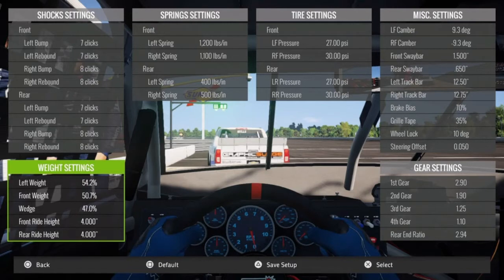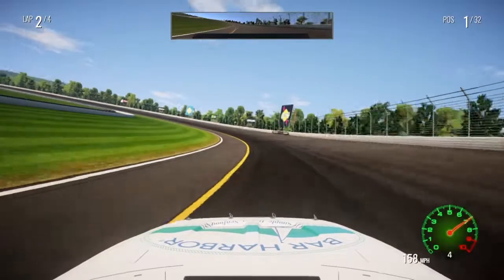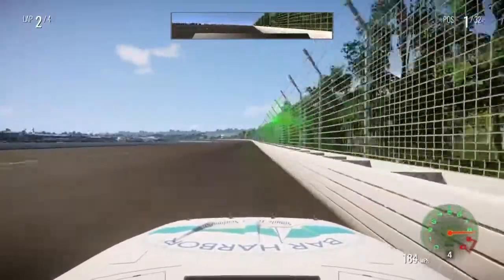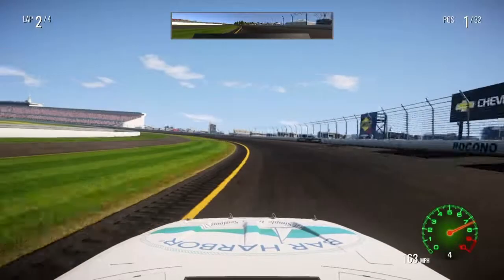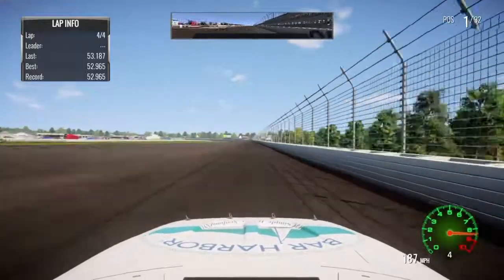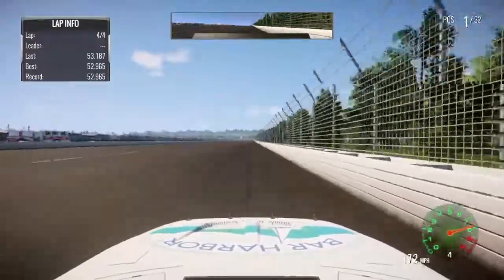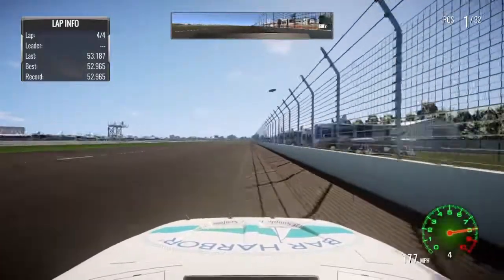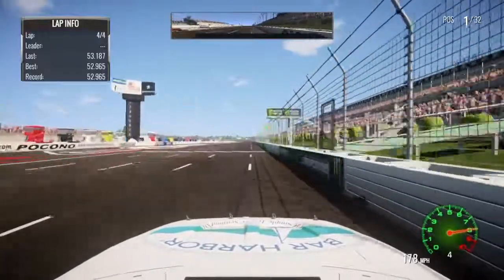NASCAR Heat 2 (Truck) Setup: Pocono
A Truck Series setup that can run 52.9's consistently!